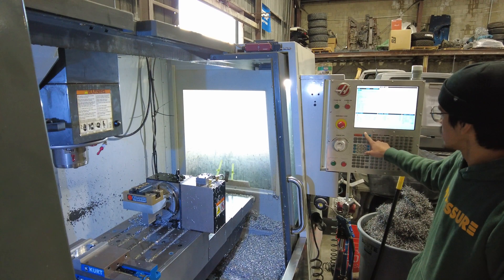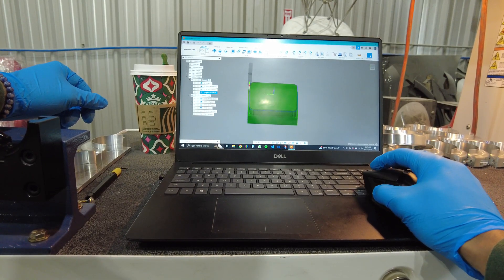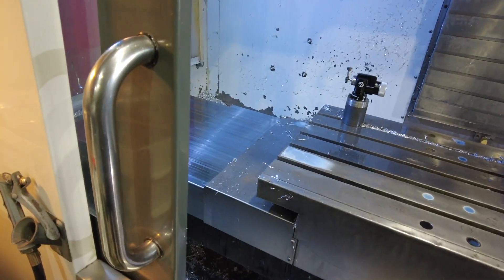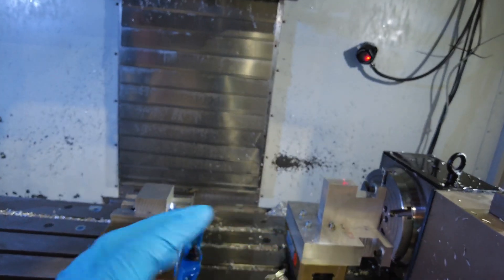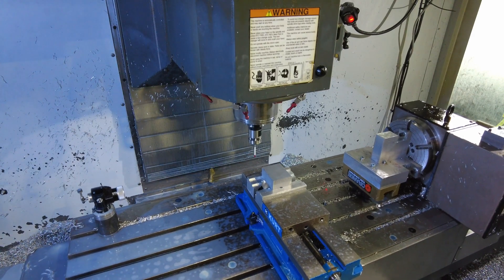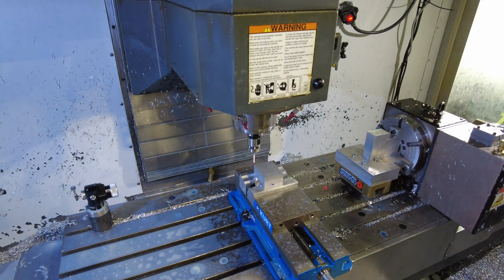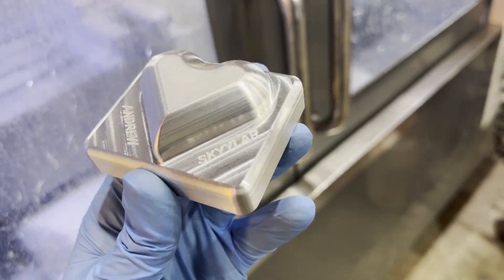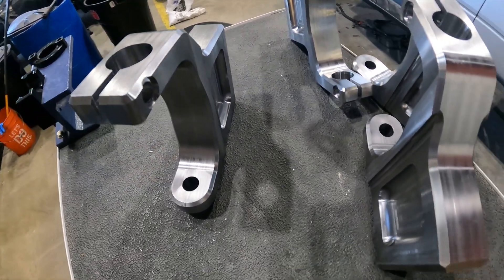Winning HER over with CNC Machining | CNC Shop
Chill morning in the shop making something a little more personal to win her over ;). Really cool to step back and think about how I can make anything out of a solid piece of metal!

Hi, my name is Andrew and I have been in the manufacturing industry basically since I was born. With exposure coming from my dad, I naturally took an interest in manufacturing and engineering. Now 24 years old, I have a passion for CNC machining and being in the business of utilizing fixturing, tooling, programming, etc. to make parts efficient while maintaining that dead-nuts accurate “DNA” precision.